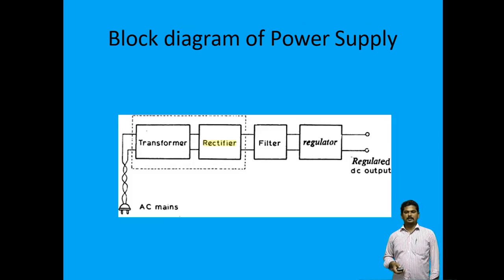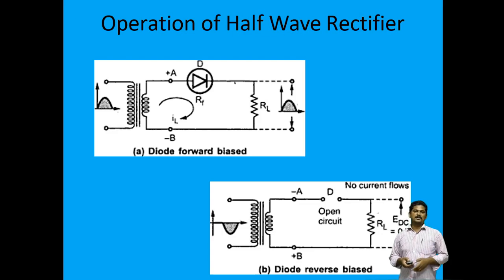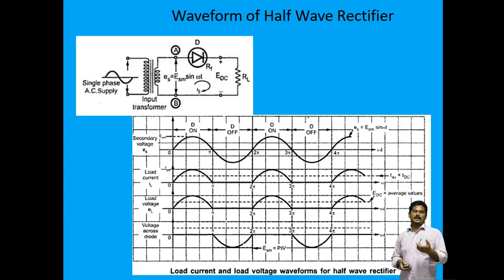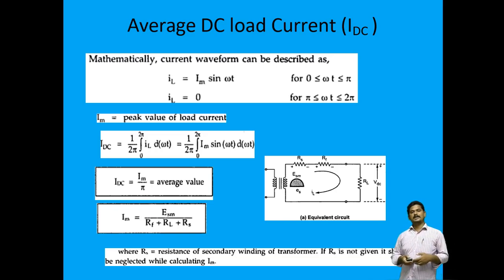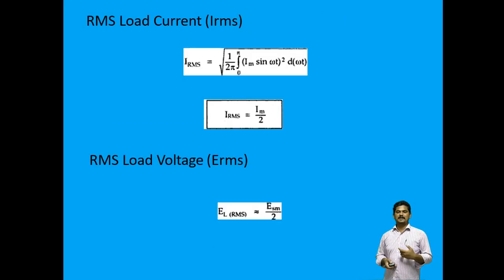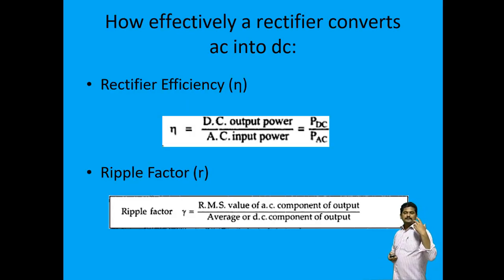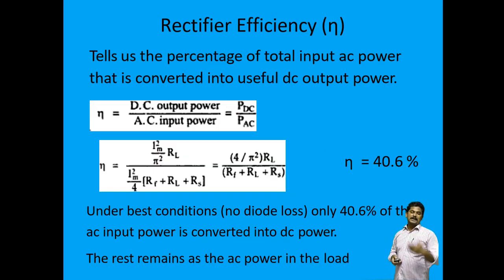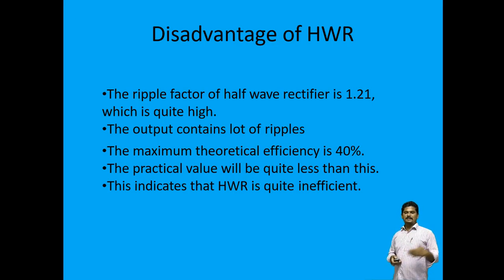Half wave rectifier operation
half wave rectifier operation and calculation of efficiency,ripple factor